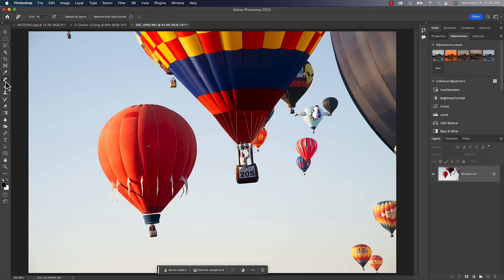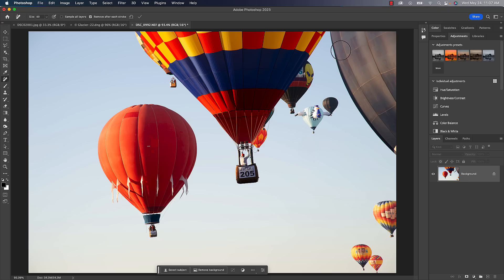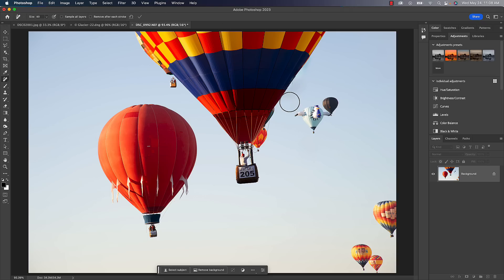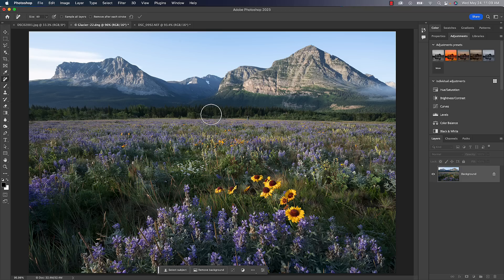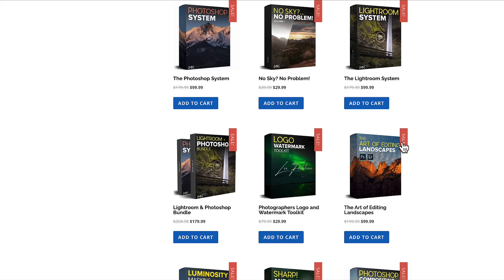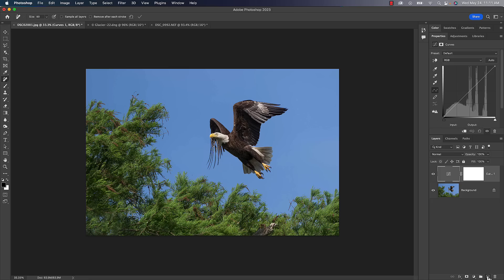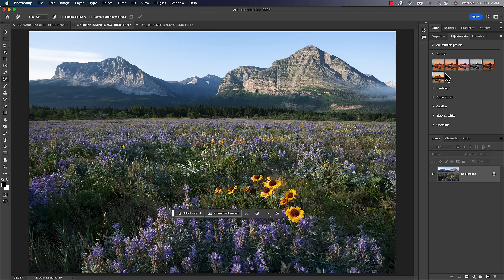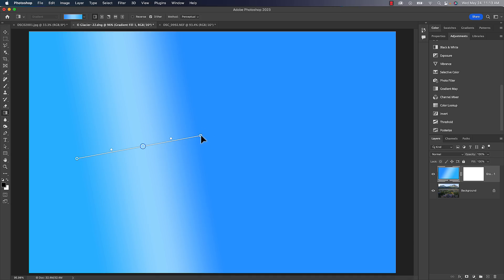My New FAVORITE Feature in Photoshop... WOW!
for Matt's courses and presets.
In this video we'll talk about what's new in the latest version of Photoshop (May 2023 Update). You'll see the brand new "Remove Tool" which is like content aware fill but easier and simpler to use, as well as some other small updates.